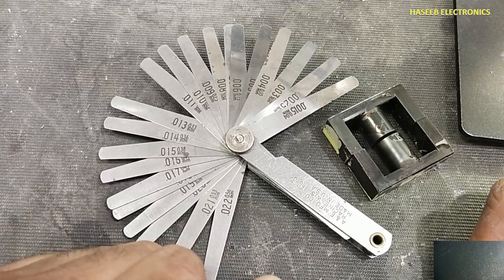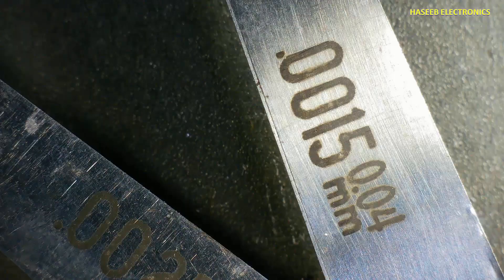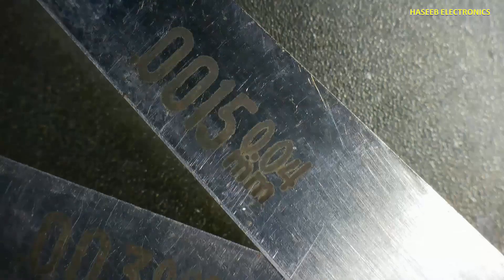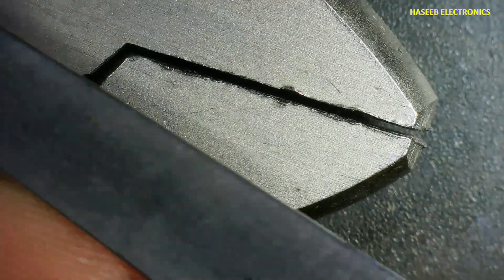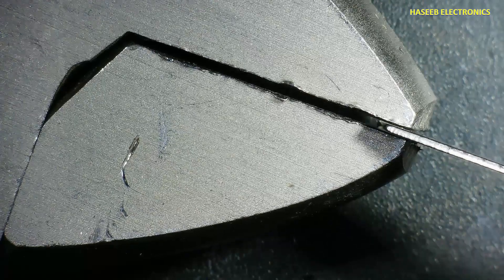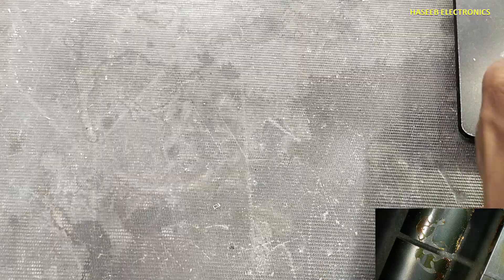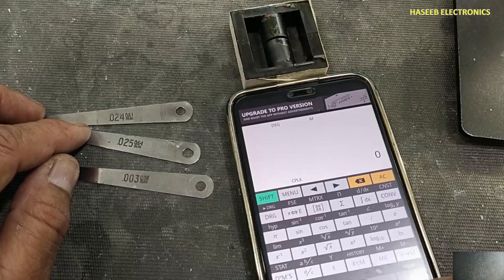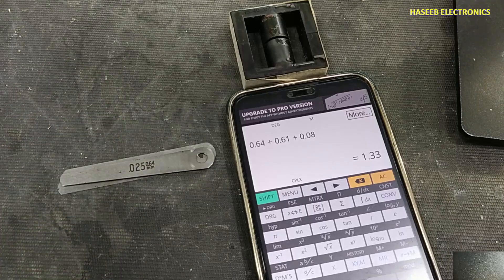{1116} FEELER Guage introduction and use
In this video number  {1116} FEELER Guage introduction and use. I explained FG-32 feeler guage / thickness guage. it is used to measure gap width. its blades are marked with dual measurements in inches and millimeters